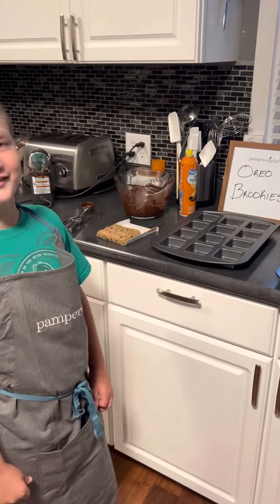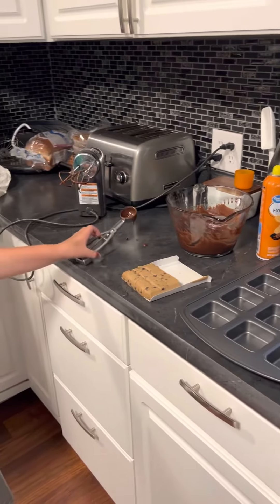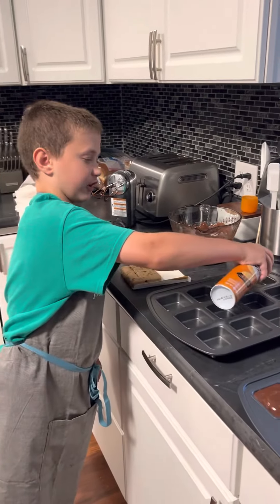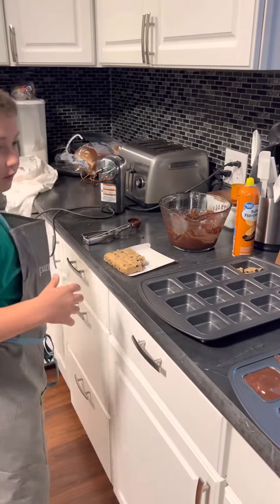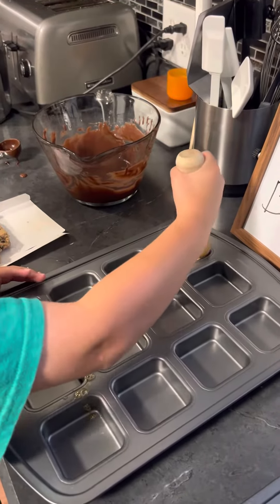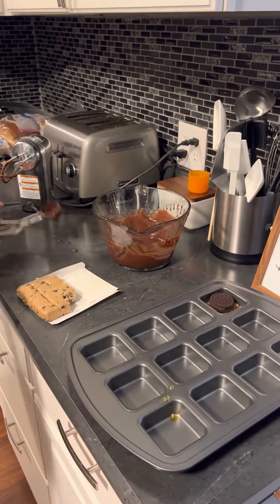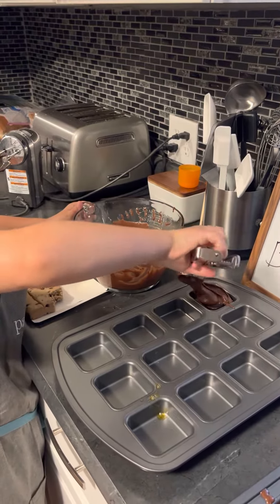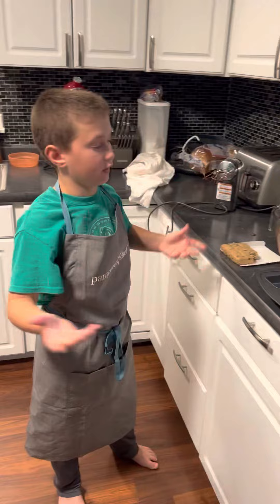Pampered Chef with Mom N Che - Oreo Brookies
Tonight we’re using our Pampered Chef goodies to make Oreo Brookies!